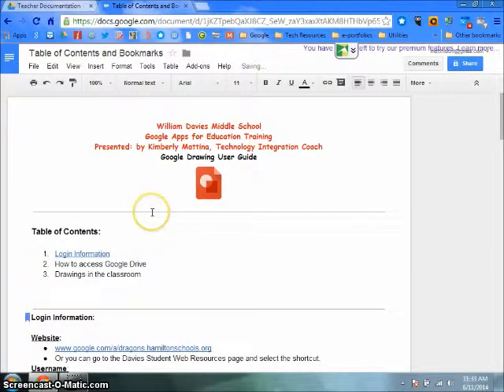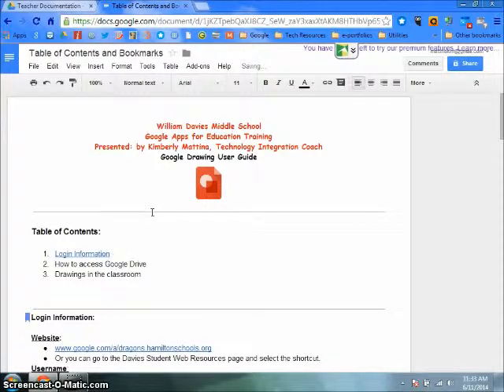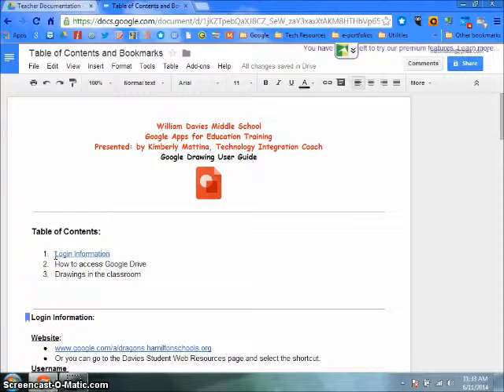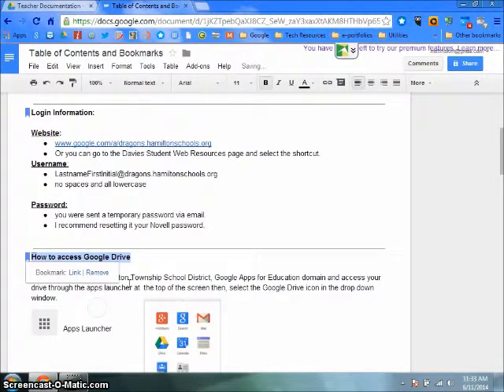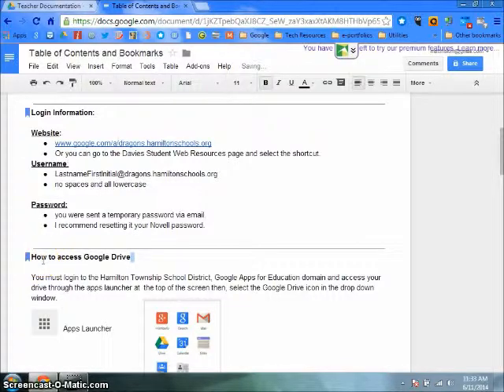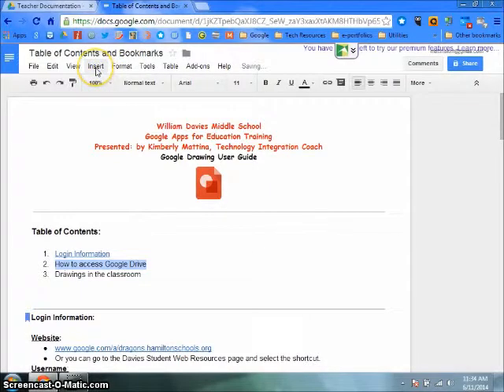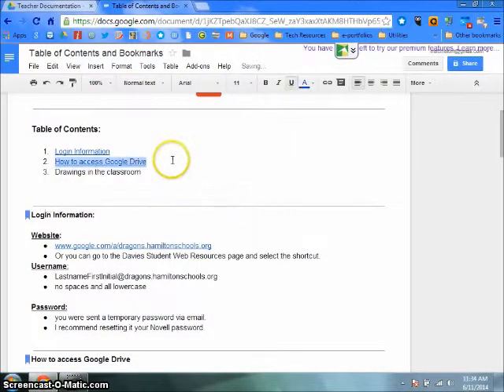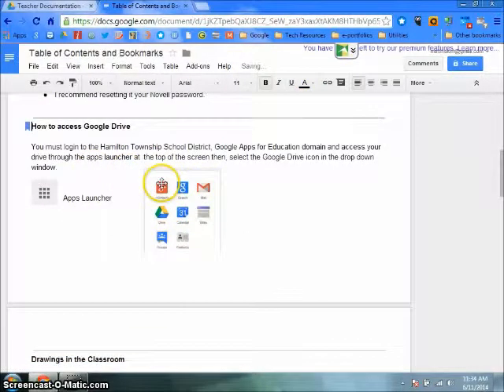Using Links, Bookmarks and Table of Contents in Google Docs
This tutorial will demonstrate how to create links and bookmarks in a Table of Contents using Google Docs.